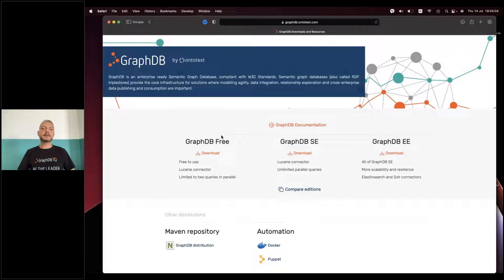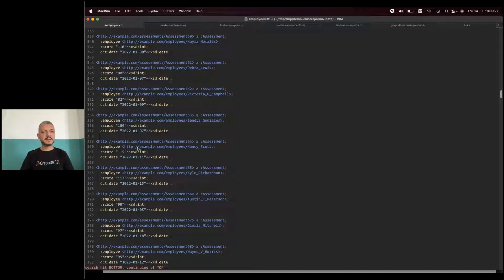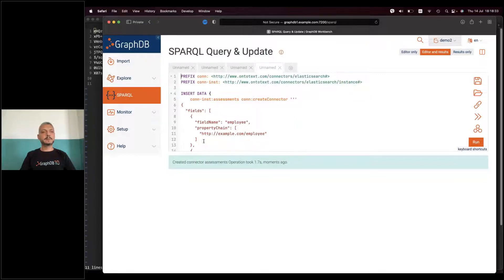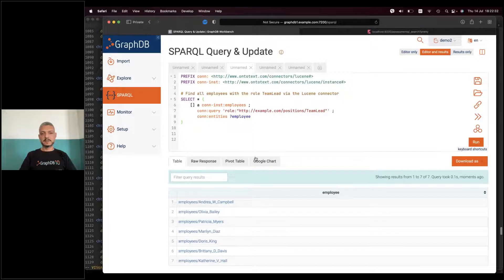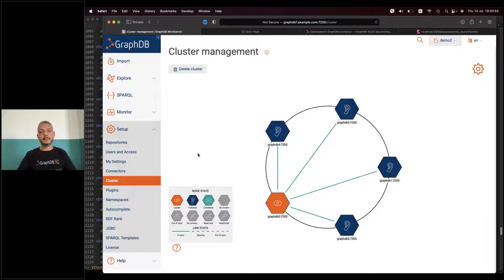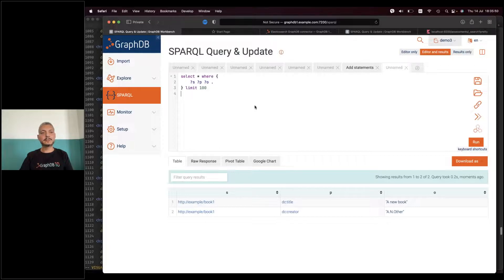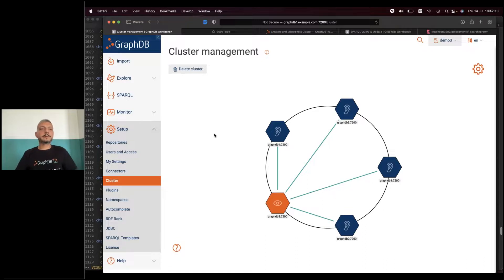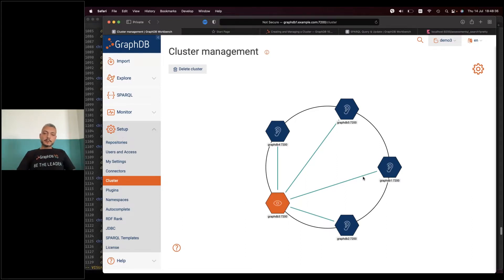Webinar: GraphDB 10 – An Effortless Journey From The Small Business To The Large Enterprise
0:00 - Intro
2:28 - Demonstration
40:53 - Q&A